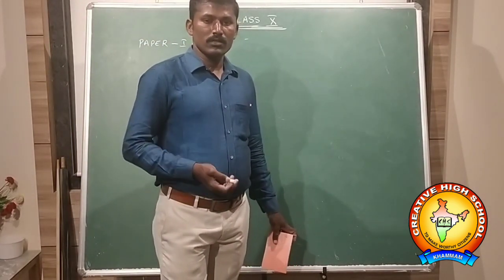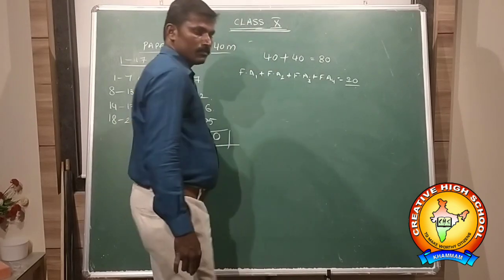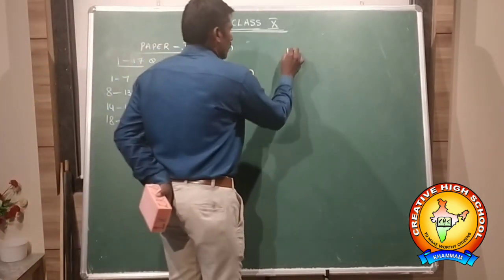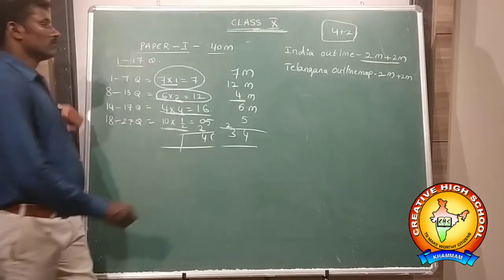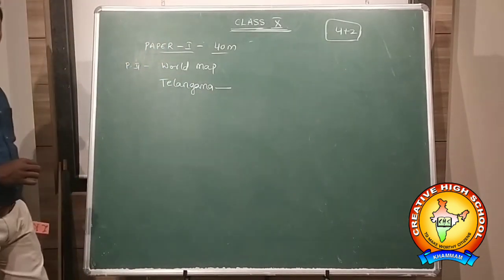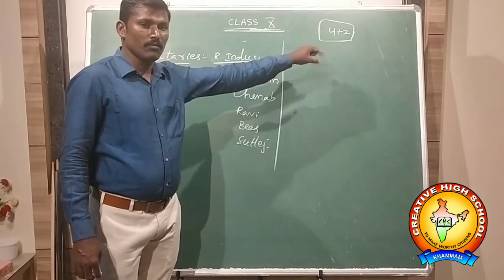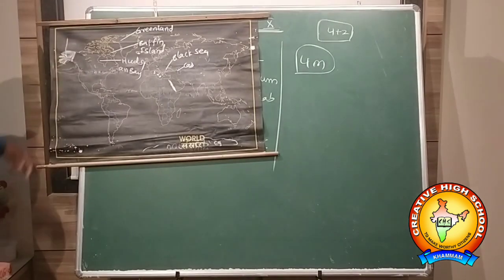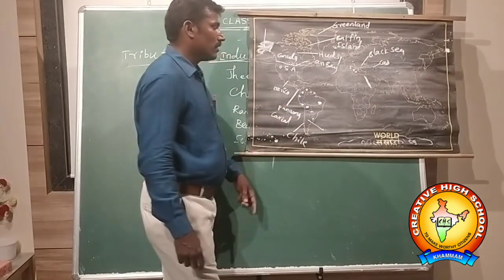Social: Public Exam Question paper pattern analysis